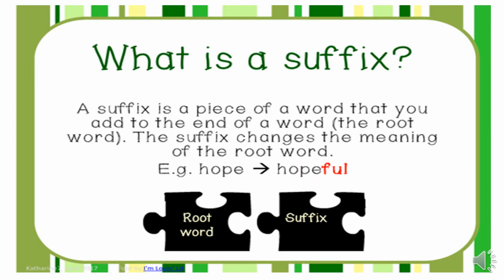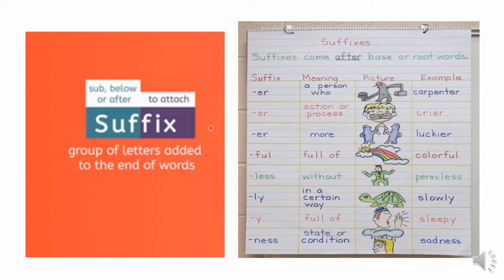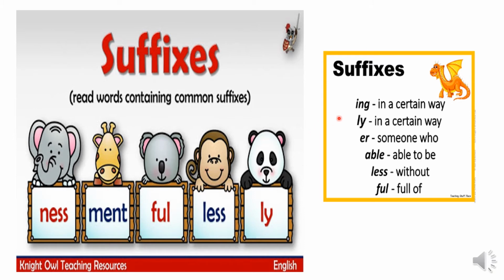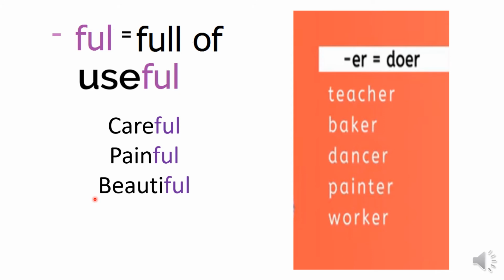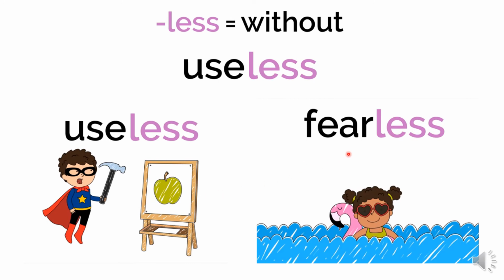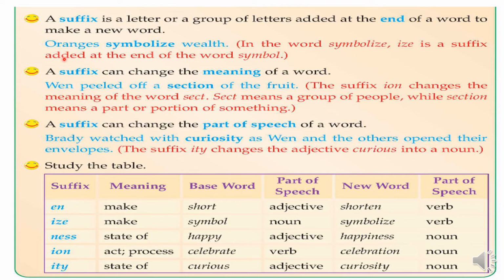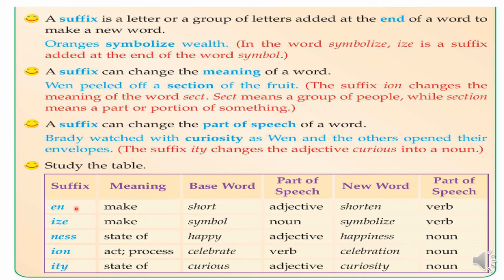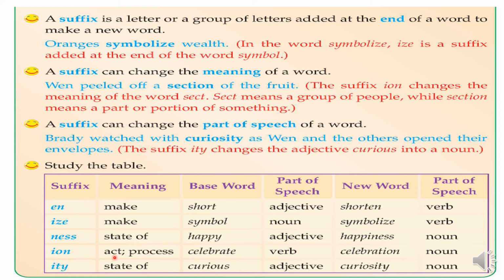sufixes grade 5 video